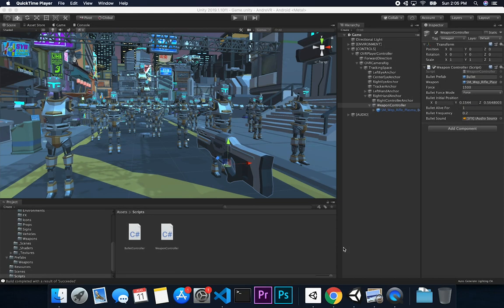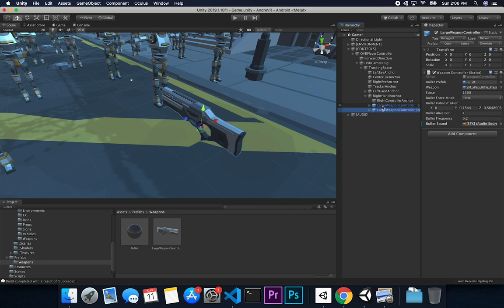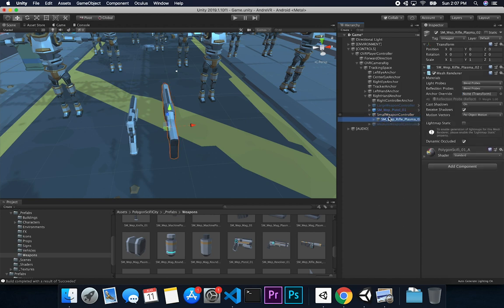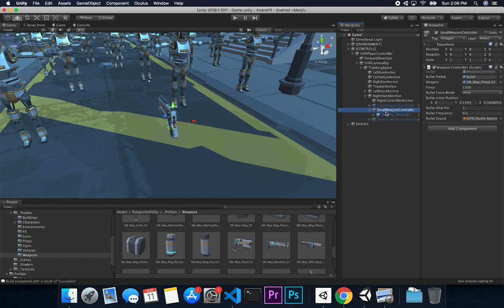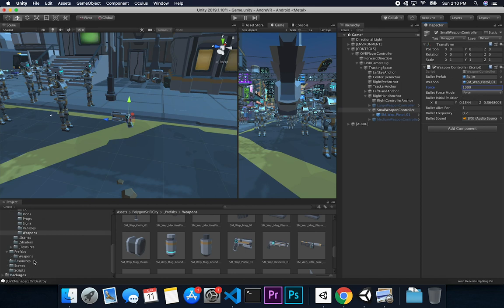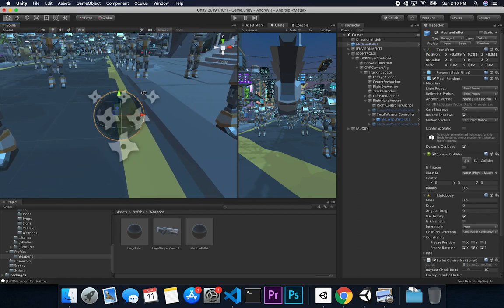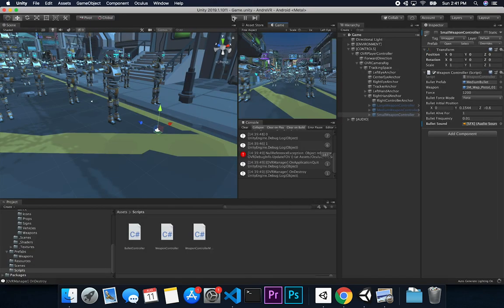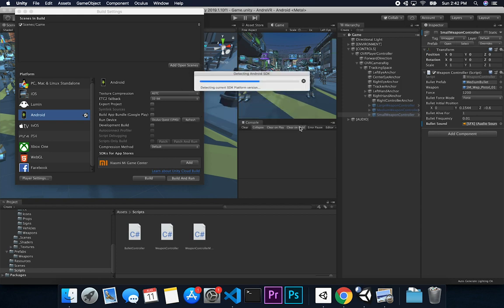Oculus Quest Development with Unity - Weapon Manager For Multiple Weapon Selection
Oculus Quest Development With Unity3d and in this demo I show you how to extend the Weapon Controller created in my previous video and add a Weapon Controller Manager to perform selection of multiple guns, we also go through creating multiple prefabs with different guns and properties.

- 1350W Photography Lighting Softbox Lighting Kit